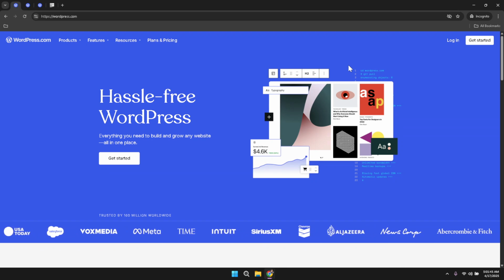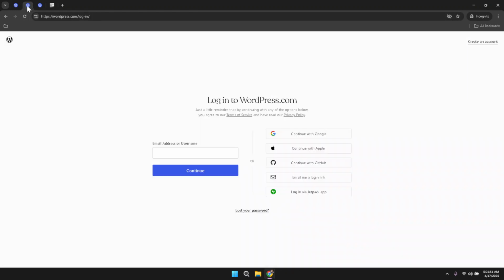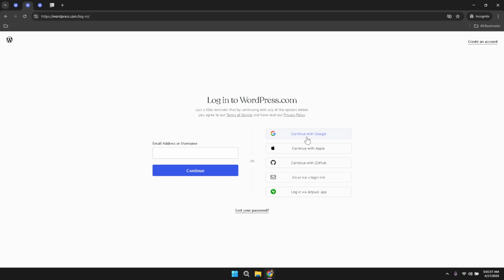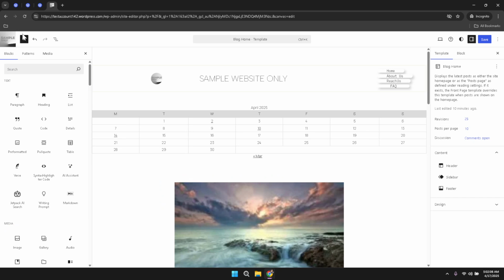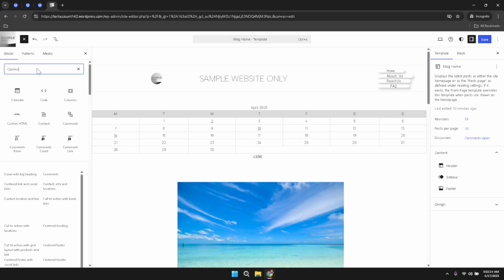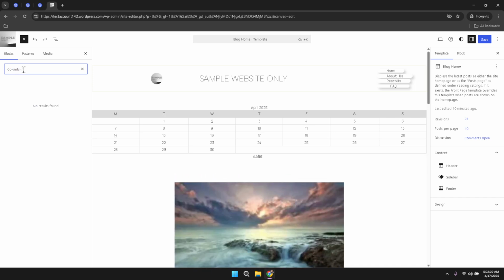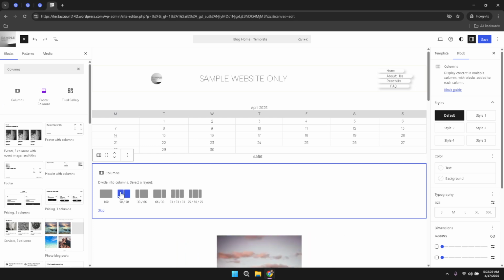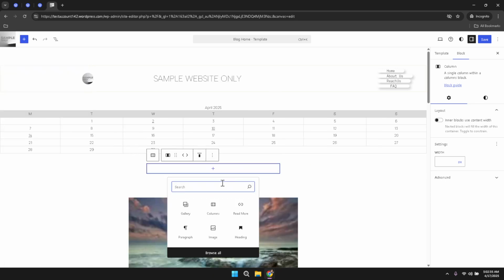How to Add 2 Column Text Boxes in Wordpress (Full 2025 Guide)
In today's video we will show you wordpress,wordpress tutorials,how to convert from container to column in wordpress,convert from container to column in wordpress,how to add google map in wordpress websit,how to convert from container to column wordpress,how to place icon next to image in wordpress,how to place icons next to image in wordpress,how to add pricing table in wordpress,how to add a pricing table in wordpress,how to display wordpress posts in a grid layout